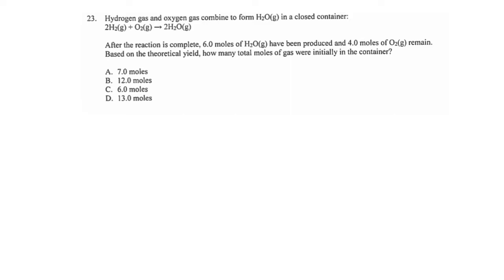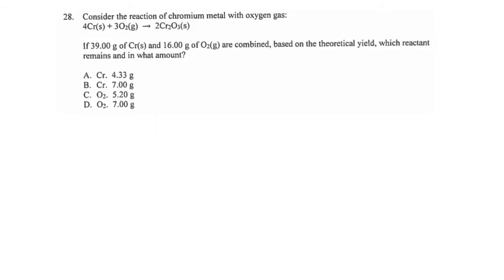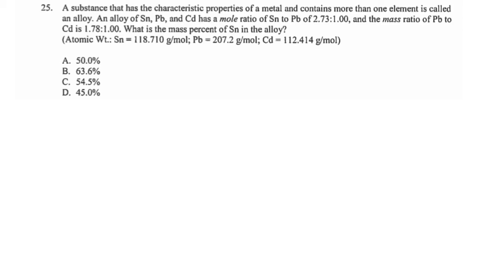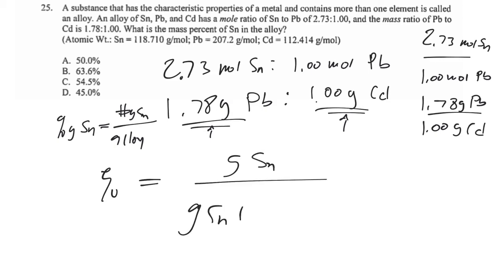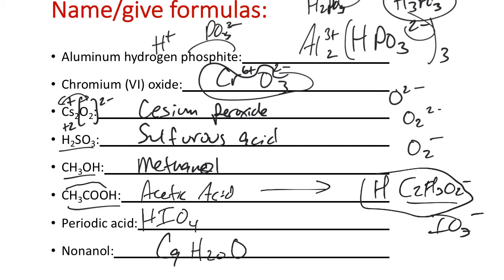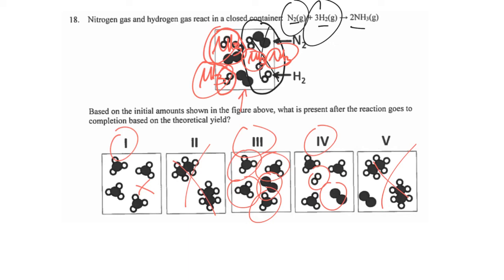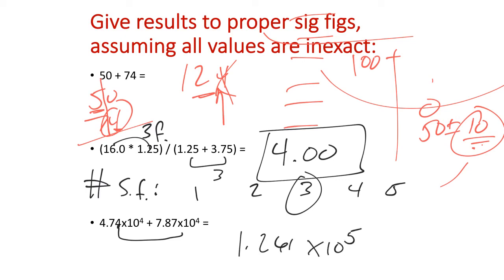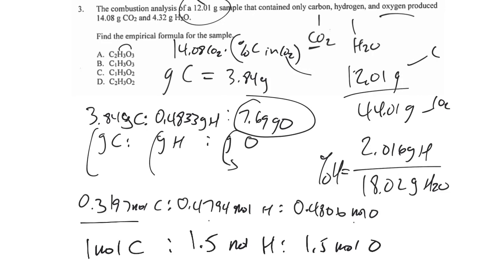Lecture Wed Sept 18